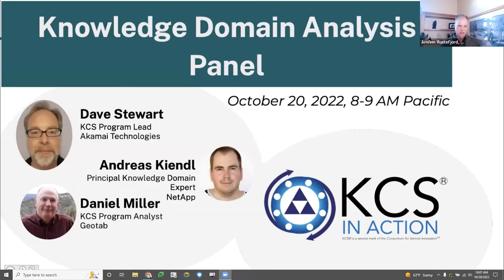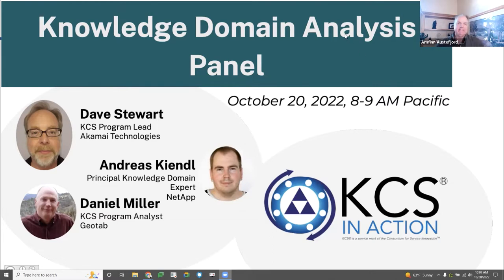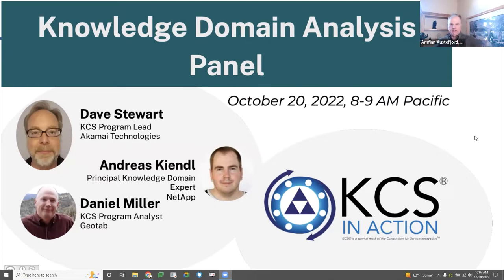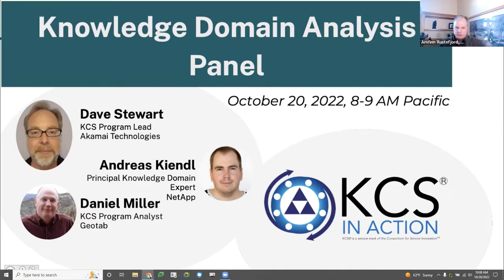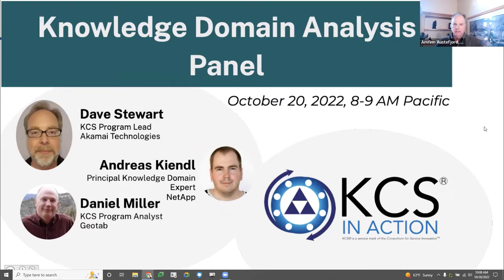KCS in Action: Knowledge Domain Analysis (KDA) Panel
Come hear from a panel of Knowledge Domain Engineers (KDEs) and KDE Leads from Akamai (Dave Stewart), NetApp (Andy Kiendl) and GeoTab (Dan Miller).
We will discuss:
* Various ways to staff the KDE program
* Measuring health and improvement at a domain level
* Key KDE activities and associated frequency
* Properly enabling your KDEs for success
* Selling the value being created
And More!